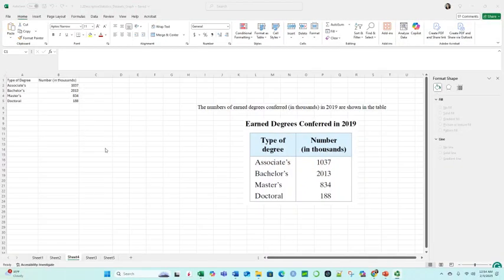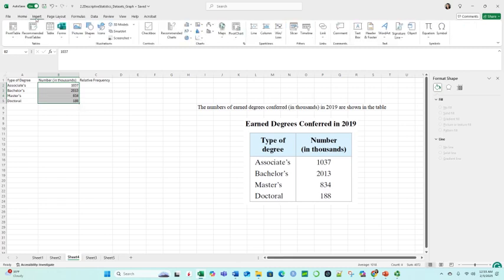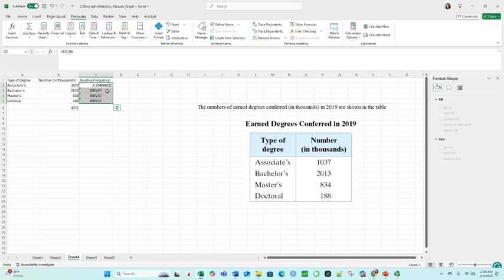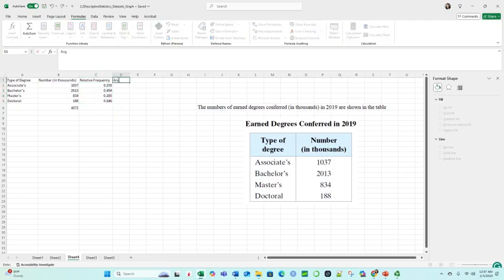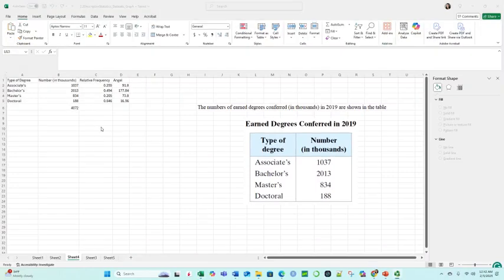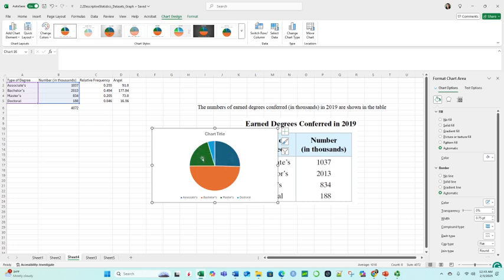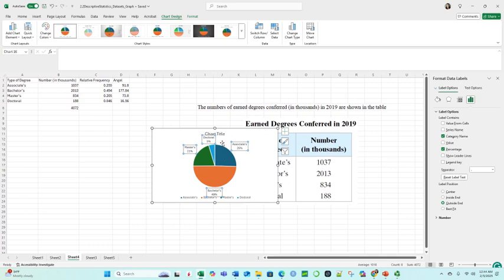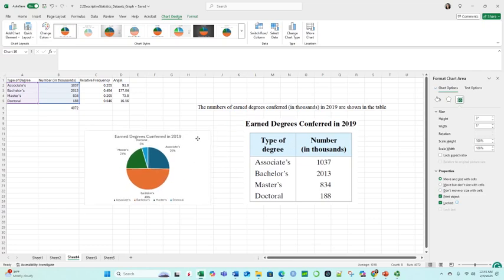Creating a Pie Chart for Categorical Data: Excel Tutorial | Dr. Gonsalge Almeida 📊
Welcome to this Excel tutorial! In this video, you’ll learn how to create a pie chart for categorical data in just a few simple steps. I’ll guide you through:
✅ Manually calculating central angles using relative frequencies
✅ Applying formulas to compute angles in Excel
✅ Using Excel’s built-in Pie Chart tool for quick visualization
✅ Customizing chart titles, fonts, and styles for a polished look

🔢 Formulas Covered:

Relative Frequency: =Frequency / Total Frequency
Central Angle: =360 * (Relative Frequency)
Rounding Values: =ROUND(angle cell, 0)
🎯 This tutorial is designed to help you succeed in MTH124, but it’s also useful for anyone looking to improve their Excel data visualization skills.